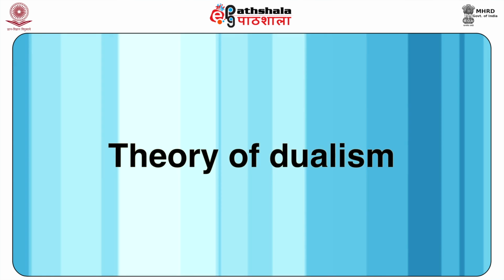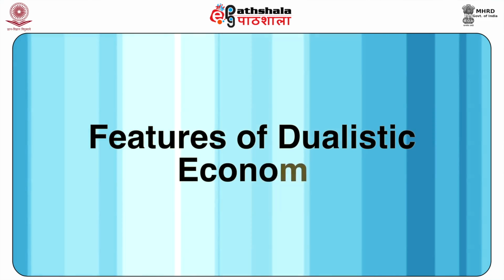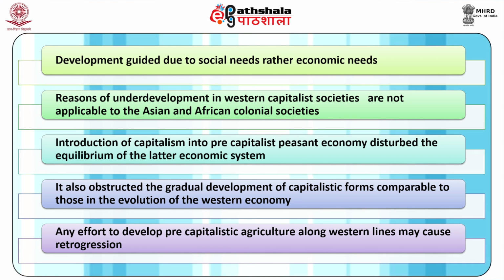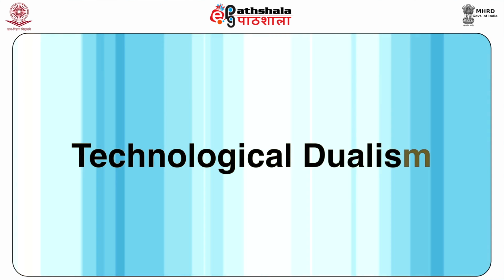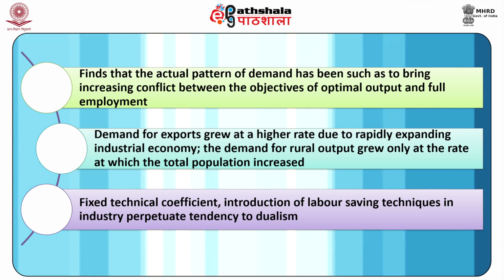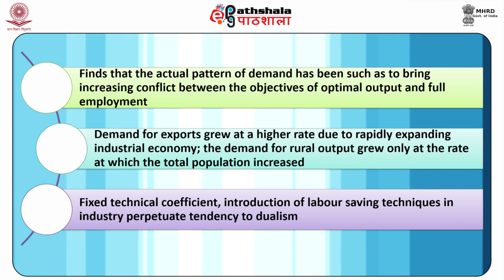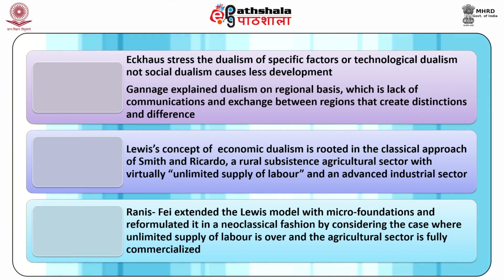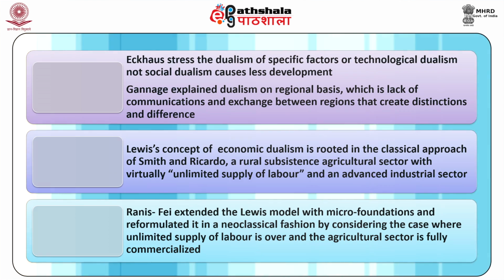Theory of Dualism